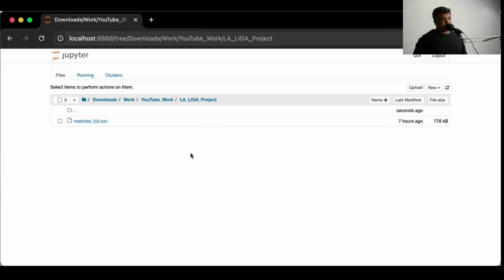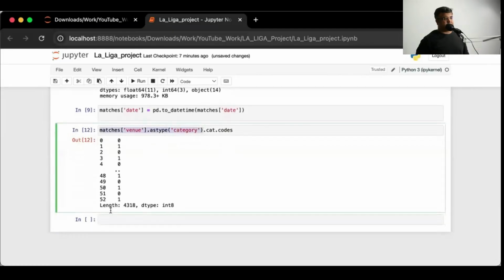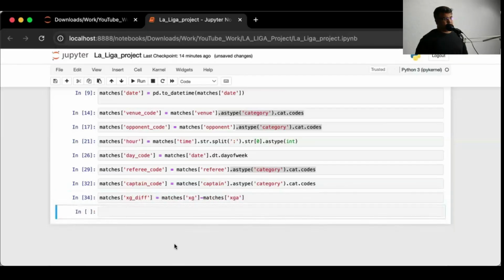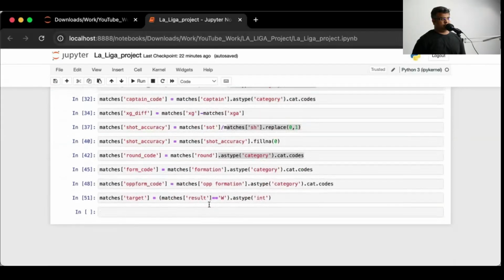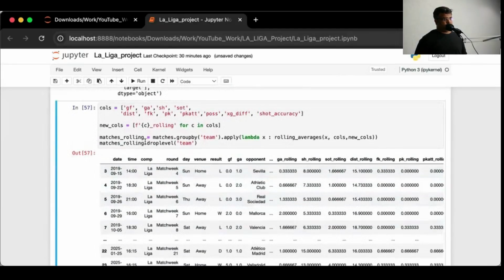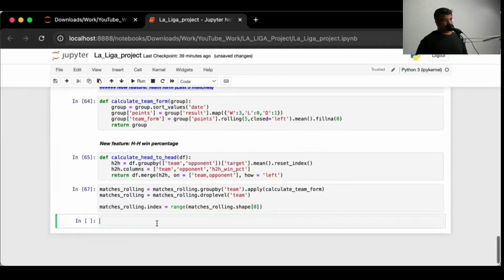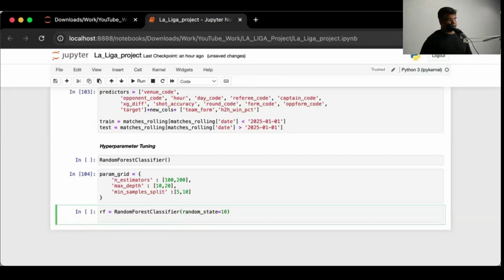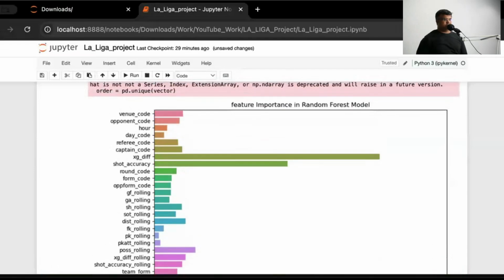Predicting La Liga Match Results | Full Project Walkthrough | Project 5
In this video, we kick off Part 1 of our La Liga Match Predictor project! 🏆⚽

We'll dive into data cleaning, feature engineering, and building advanced features like:
- Rolling averages for team stats
- Recent team form (last 5 games)
- Head-to-head win percentages
- Target variable for match outcome prediction